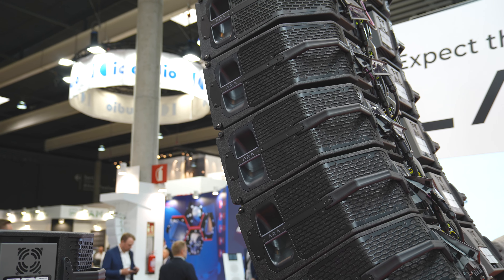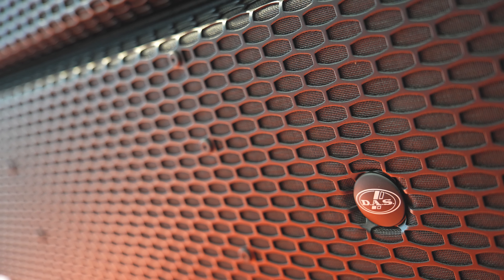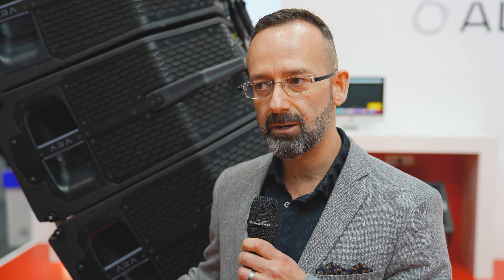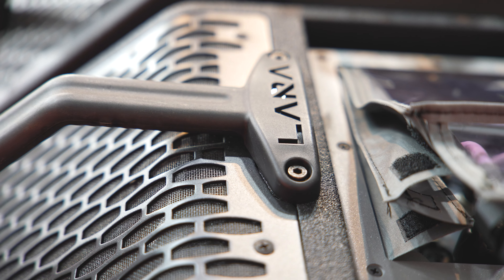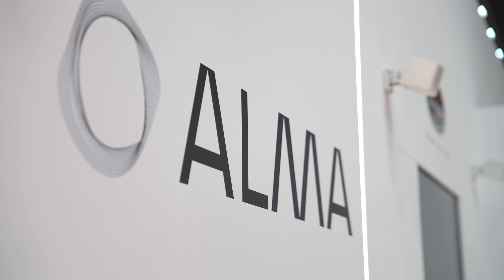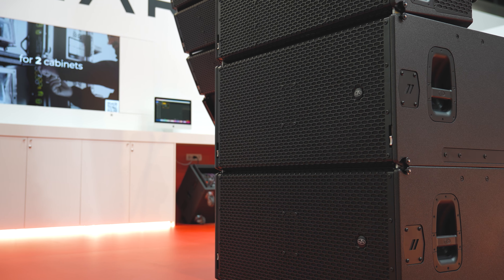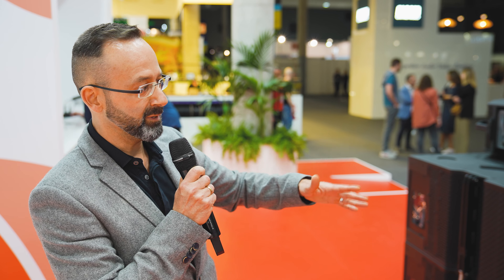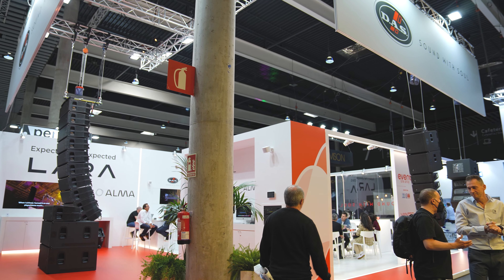DAS Audio at ISE 2022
Javier Navarro introduces us to LARA on the DAS Audio booth at Integrated Systems Europe 2022.